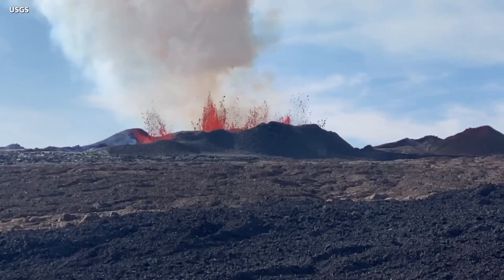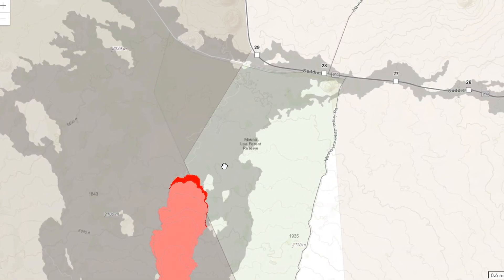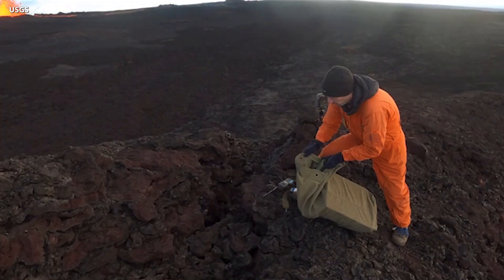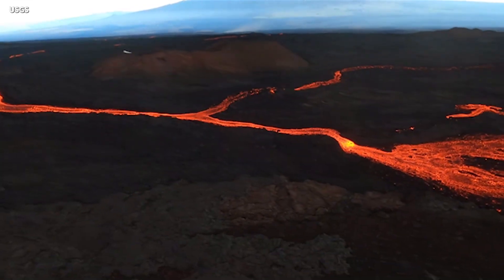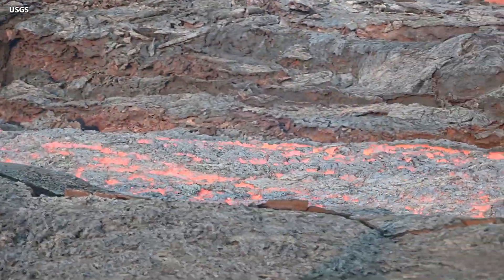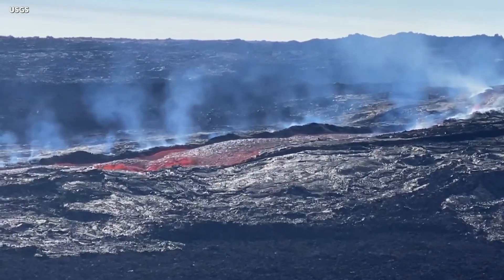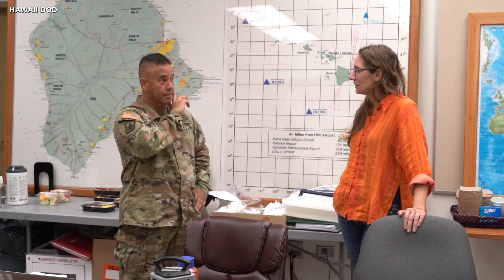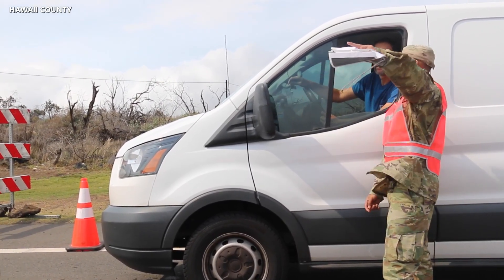Mauna Loa Eruption Breakouts Along Lava Channel (Dec. 8, 2022)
HAWAIʻI ISLAND - The lava flow has advanced very little since Wednesday morning, when it was about 1.8 mi (2.9 km) from the Daniel K. Inouye Highway, aka Saddle Road. A significant breakout nearly three miles back on the channel could be removing lava from the flow front.

Images and video courtesy USGS, Hawaii County, and Hawaii DOD. A synthesized voice was utilized in the narration for this story.